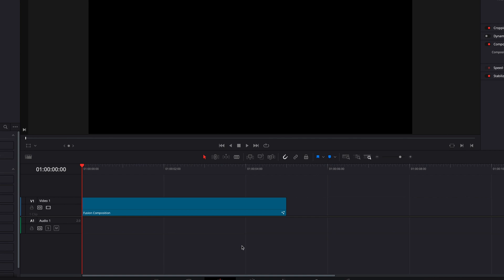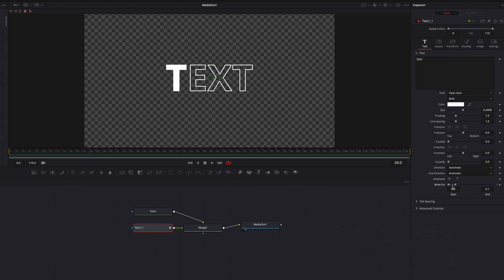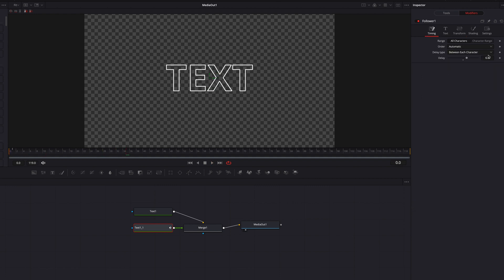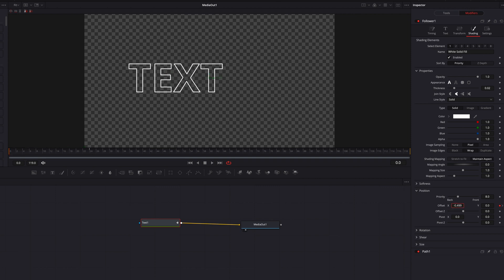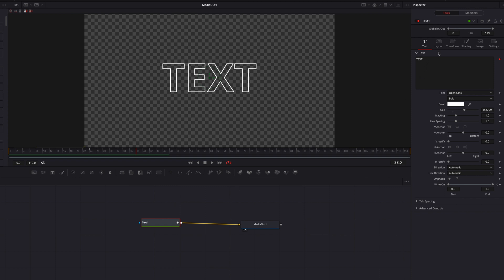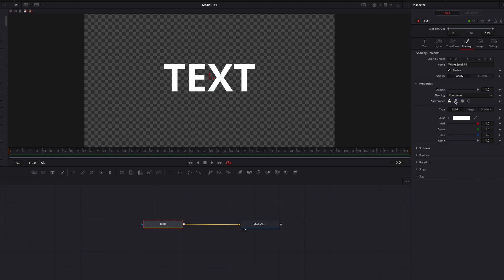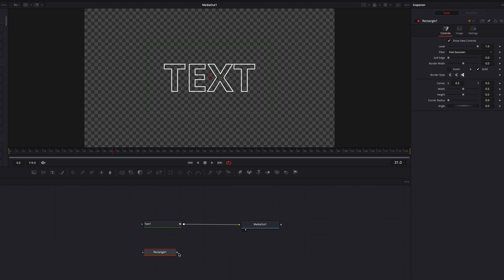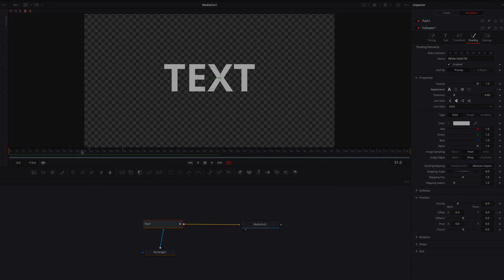Create Trendy Title Text Animation with Outline in DaVinci Resolve | Typography Tutorial in Fusion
Time to get creative and have some fun! Title animation is always great because you can just unleash your creativity completely and that's what we are going to do in this tutorial. Text animation is an essential part of learning animation in DaVinci Resolve Fusion, and these days, a very trendy typography effect involves using text outline, so we will look at how to do that here in DaVinci Resolve. Enjoy!

Key Takeaways:
00:00 Preview of Effect and Setup
00:28 Demonstration of 1st Technique
01:38 Demonstration of 2nd Technique
02:40 Demonstration of 3rd Technique
05:18 Demonstration of 4th Technique

And if you find this helpful, a cup of Joe would be greatly appreciated: